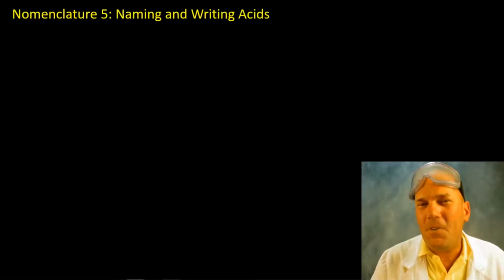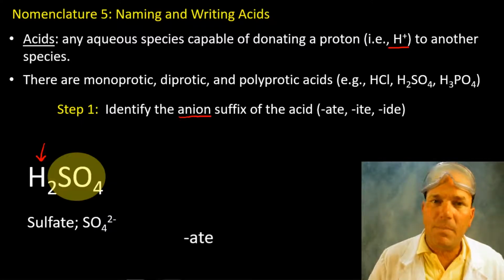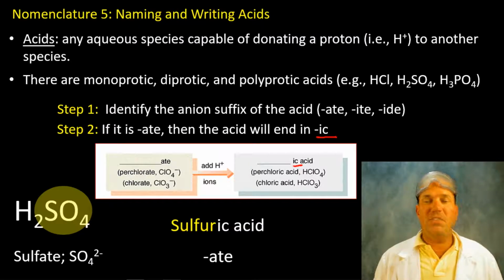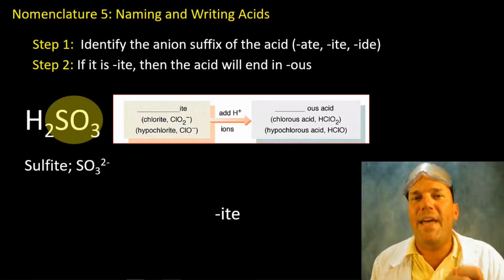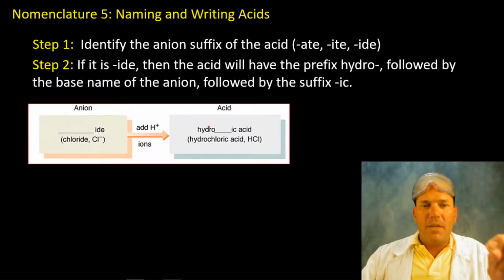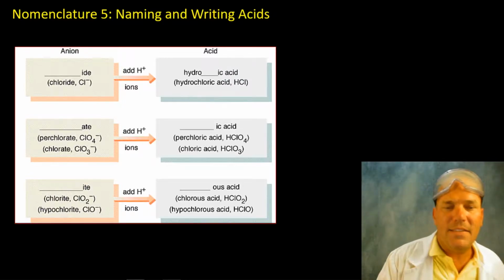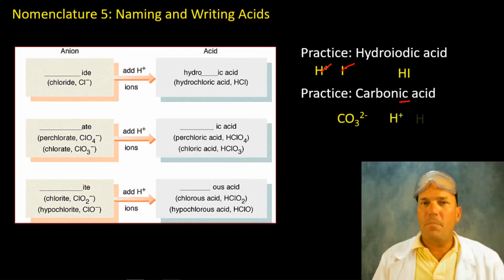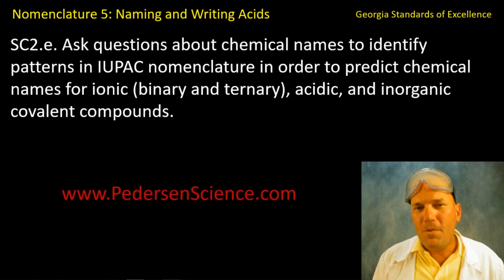Nomenclature 5: Naming and Writing Acids